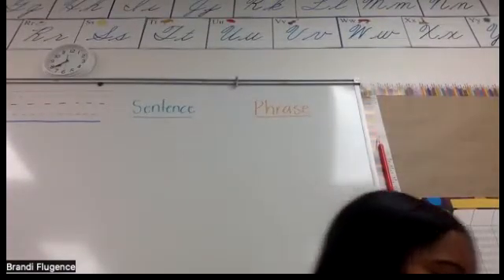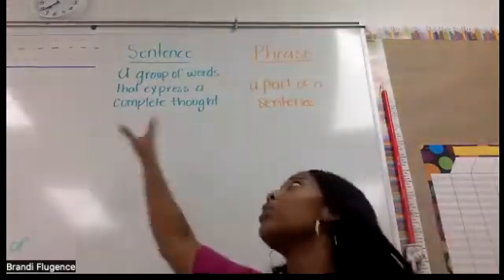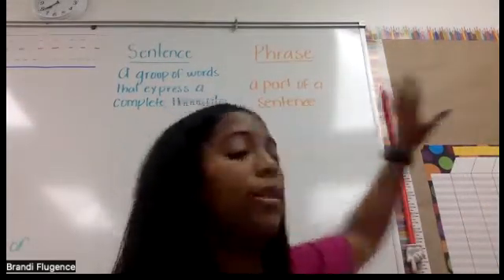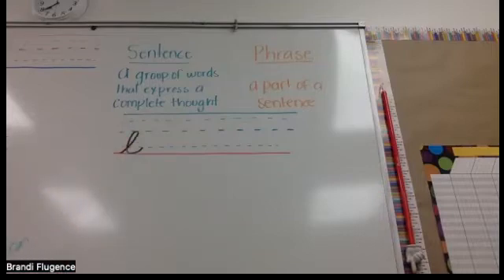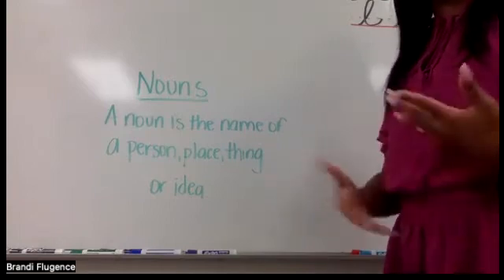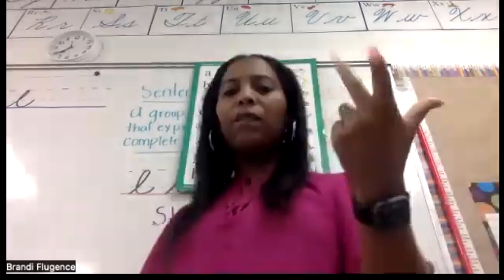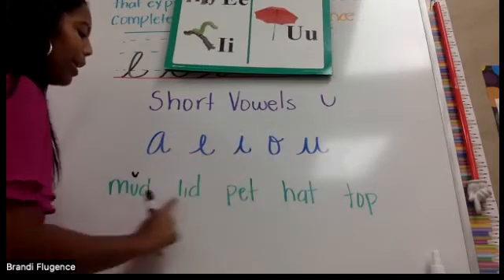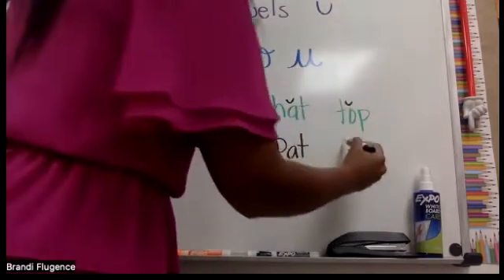Live Class 8_15